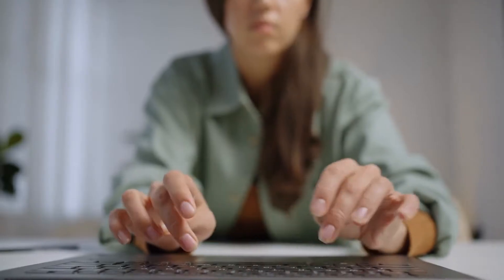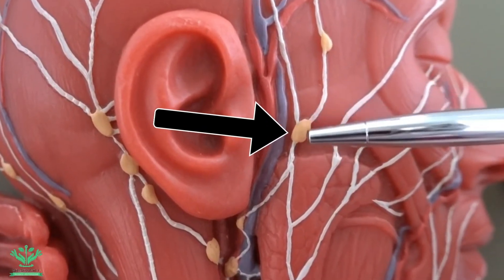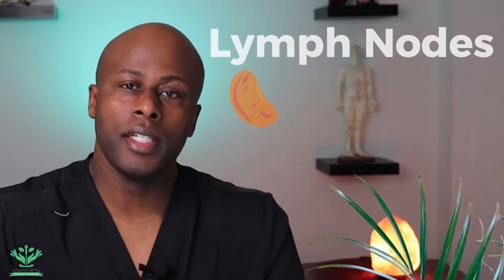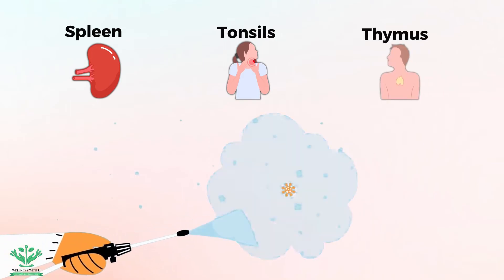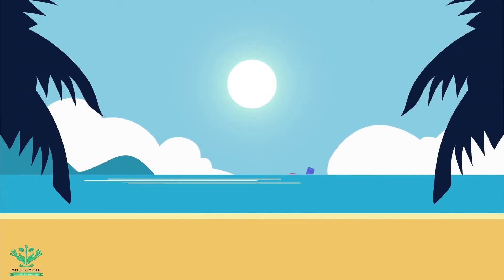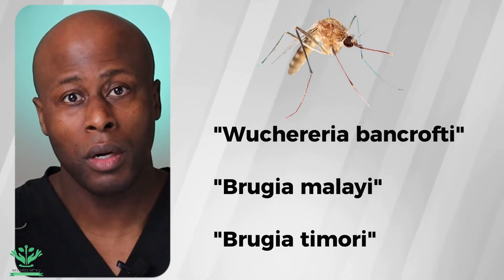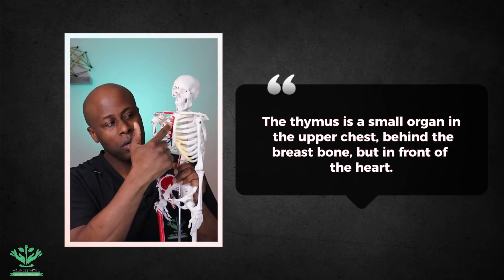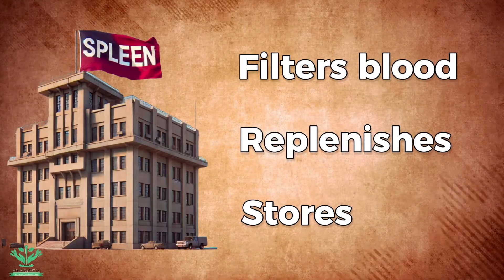What is The Lymphatic System | Simple Explanation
Welcome to our latest video on "What is the Lymphatic System?" In this video, we'll break down the essential functions and components of the lymphatic system, which is a crucial part of your body's immune system. We'll explain how the lymphatic system works, its role in maintaining fluid balance, and its importance in defending against infections.

Join us as we explore the anatomy of the lymphatic system, including lymph nodes, lymphatic vessels, and the spleen. We'll also discuss common conditions related to the lymphatic system, such as elephantiasis.

Don't miss out on this guide to understanding the lymphatic system!

Monda is a certified practitioner in manual lymphatic drainage, acupuncture, and massage therapy, with extensive training recognized by the College of Massage Therapists of Ontario and the College of Traditional Chinese Medicine Practitioners and Acupuncturists of Ontario. His expertise spans a broad range of therapeutic disciplines, underpinned by official certifications in acupuncture therapy, massage therapy, and other specialized treatments. The term "certified" reflects his professional status and educational achievements.

This content is provided for general educational and informational purposes only. It is not intended as a substitute for professional medical advice, diagnosis, or treatment, nor does it replace the need for services provided by medical professionals. Monda does not establish a medical practitioner-patient relationship with viewers through this content. Before making any changes to your health care plan or lifestyle, consult with a licensed medical professional. Always seek the advice of your physician or another qualified health provider with any questions you may have regarding a health condition.